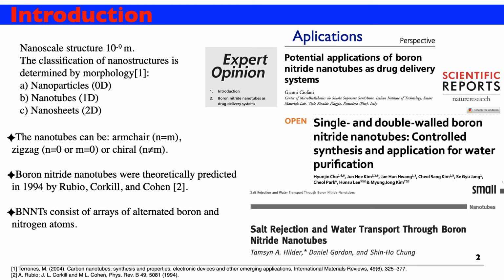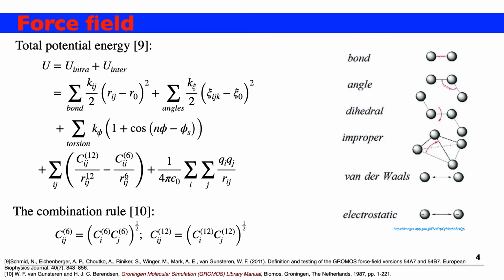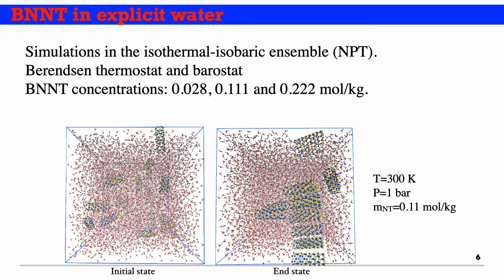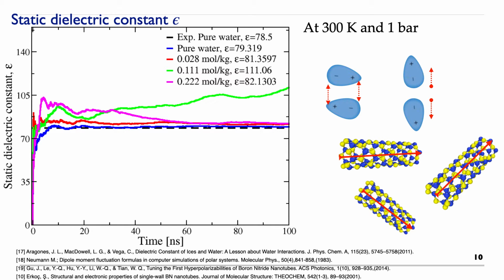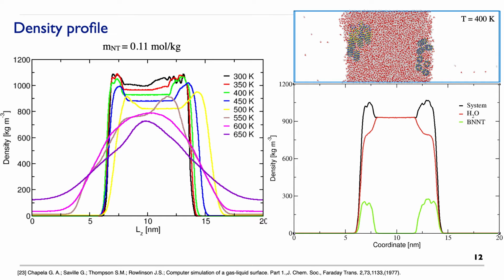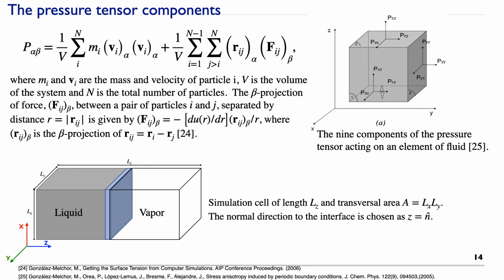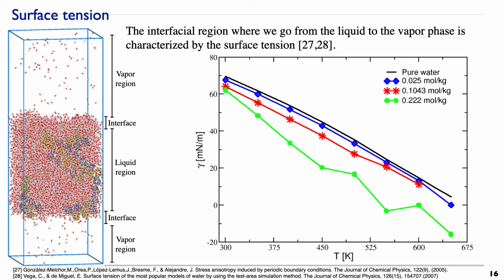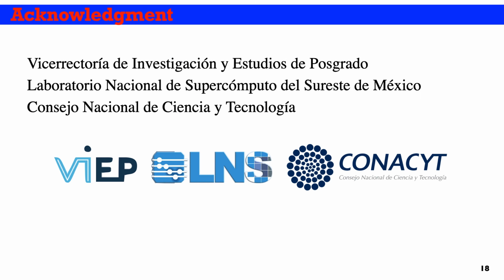Fouth Avance of thesis